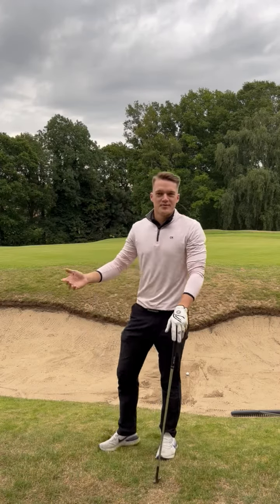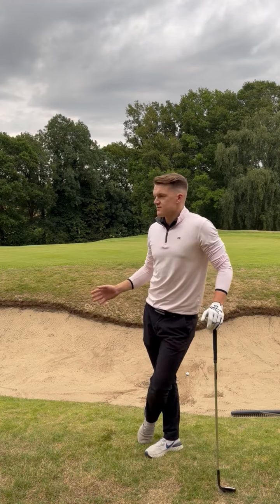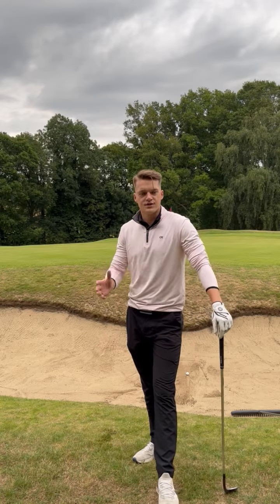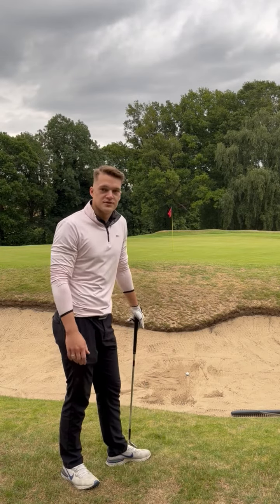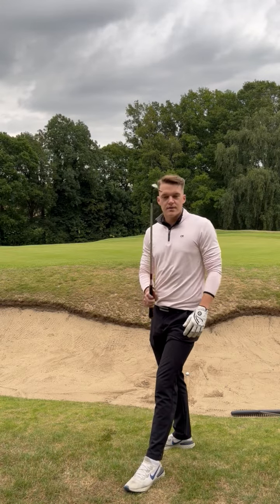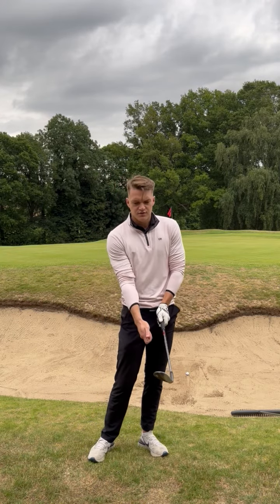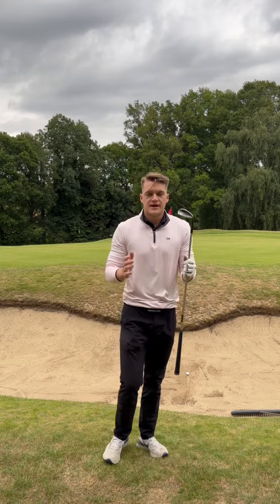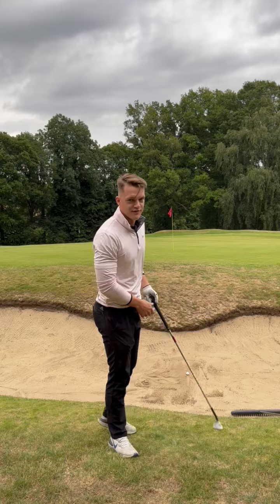Toms Top Tip July